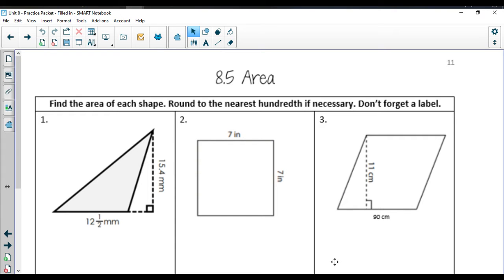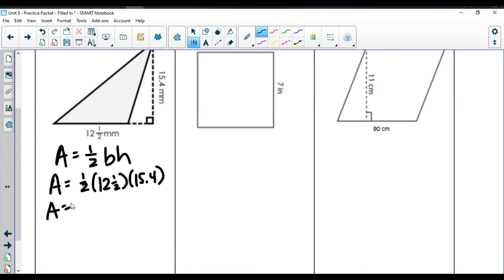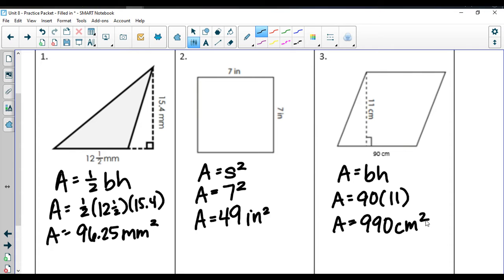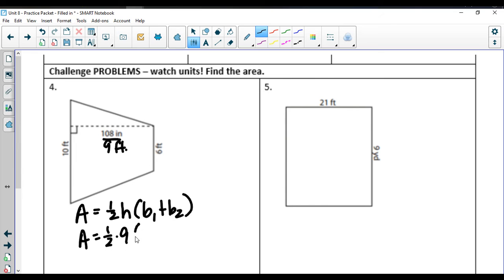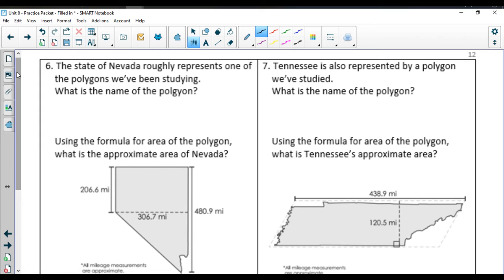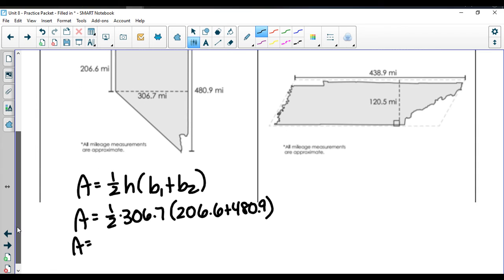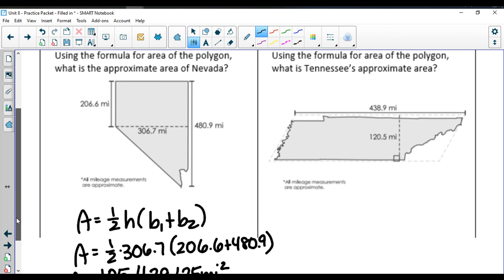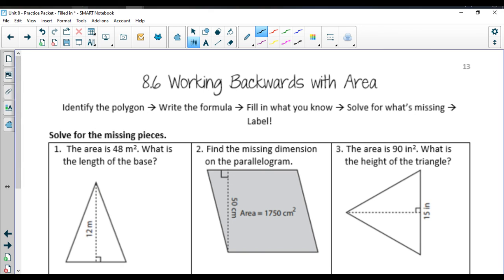8.5 Area Practice Packet